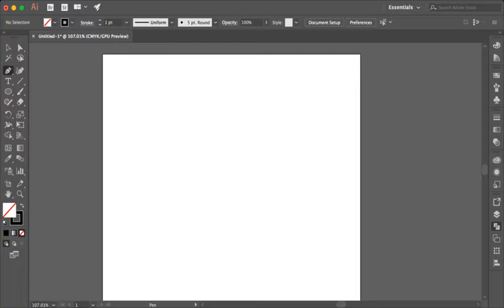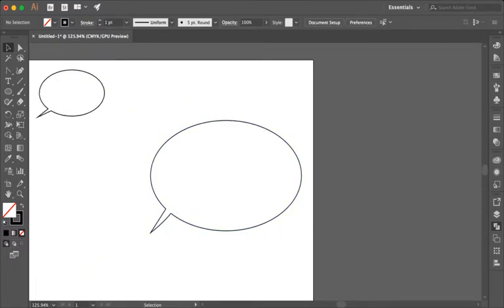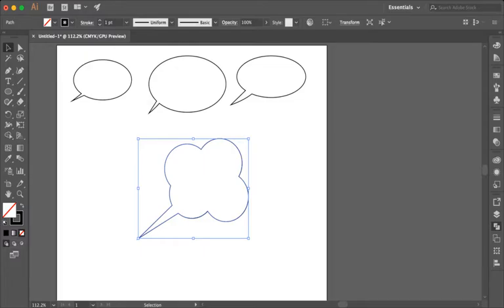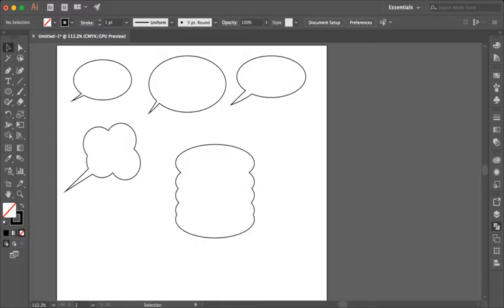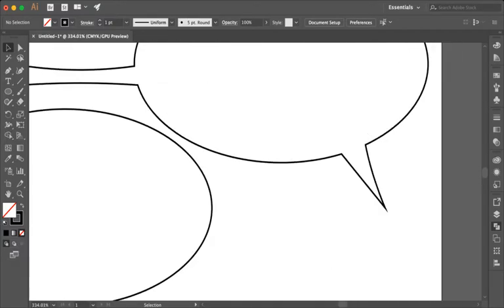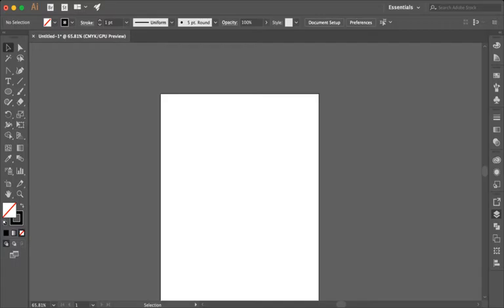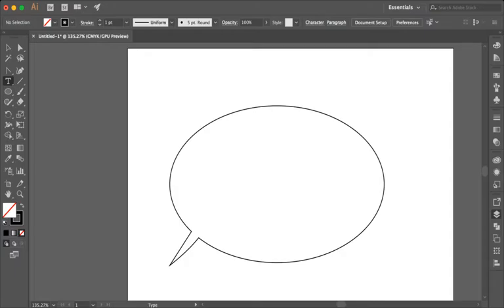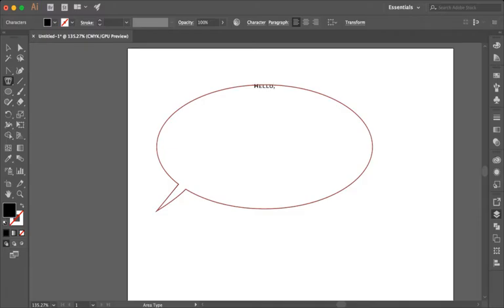Comic Bubble Creating